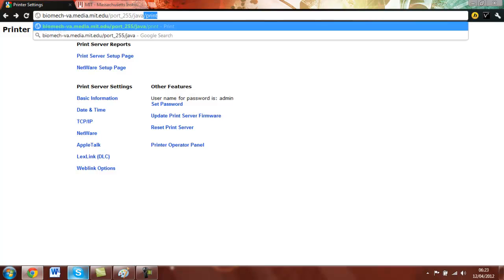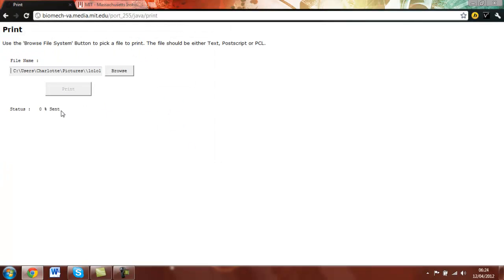M.I.T. Printers Getting 0WN3D - Tutorial Included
This is a quick tutorial on how i got into 1 of the MIT Printers and started printing stuff off :D